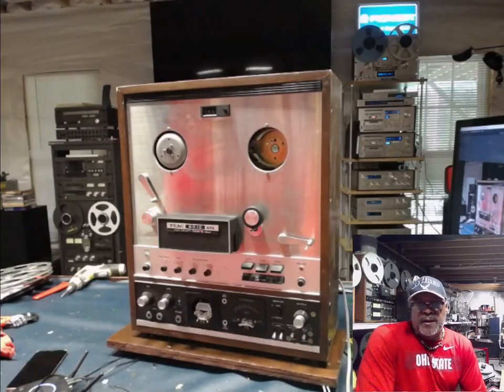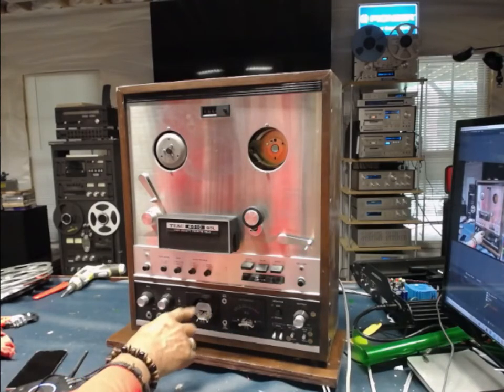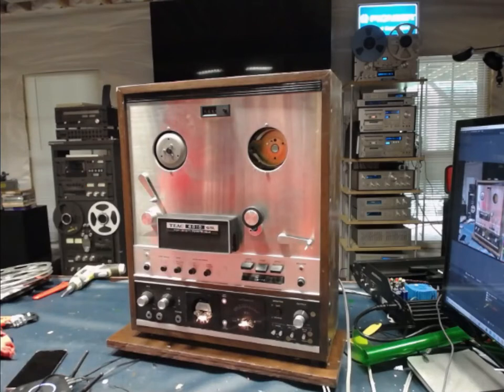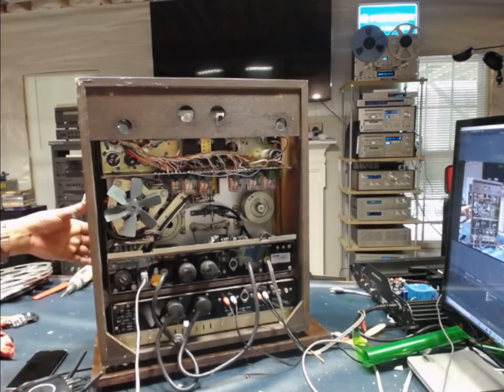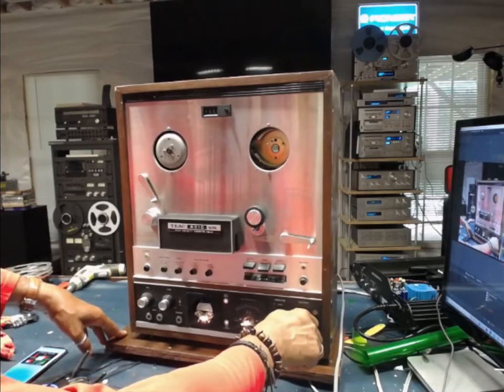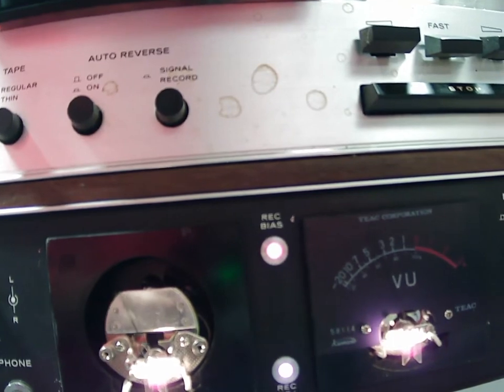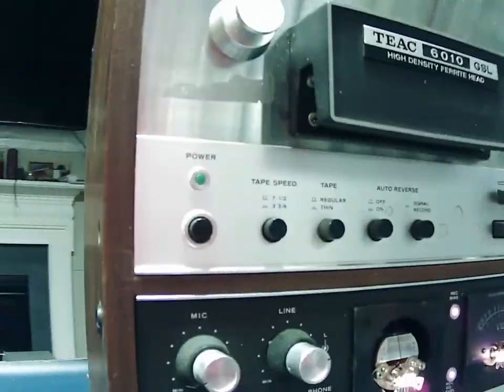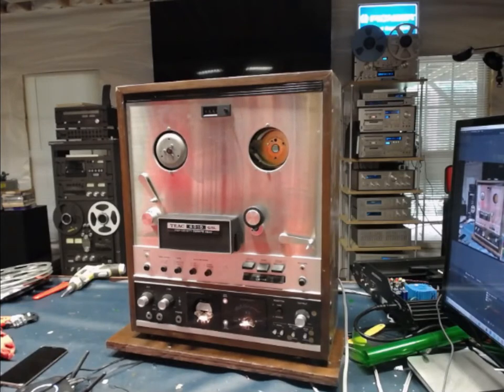TEAC 6010 GSL Parts Unit Non-Operational. Broke. No-workie.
This is a parts unit presently listed on eBay.